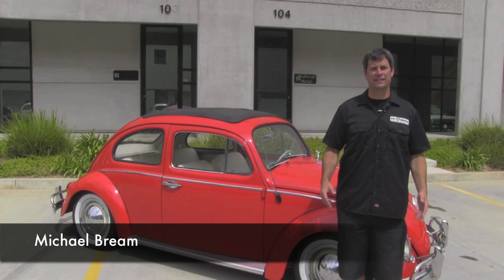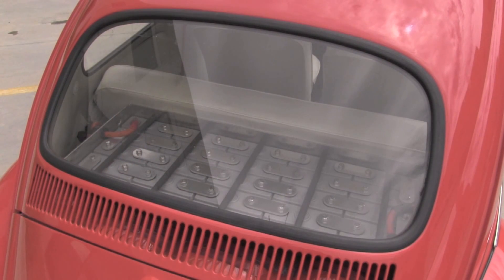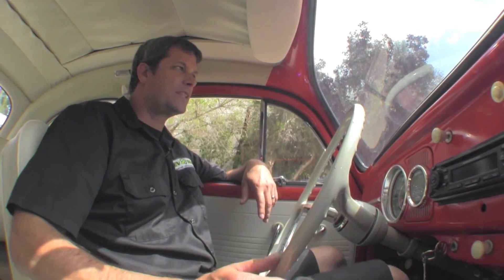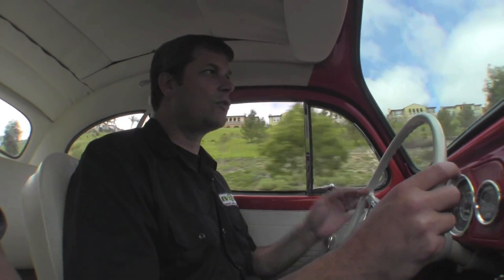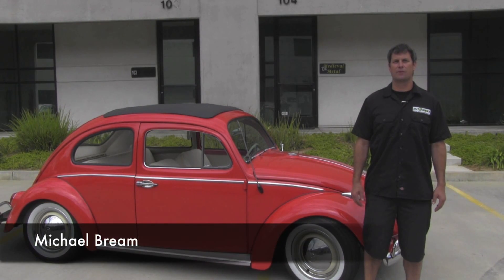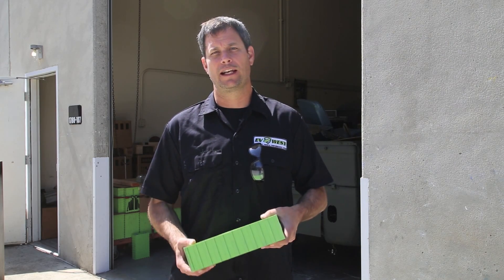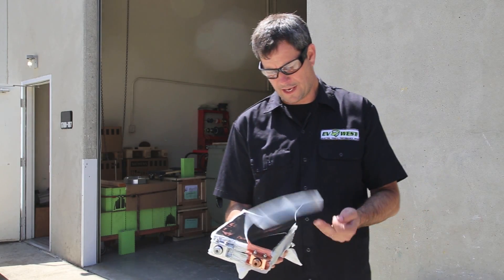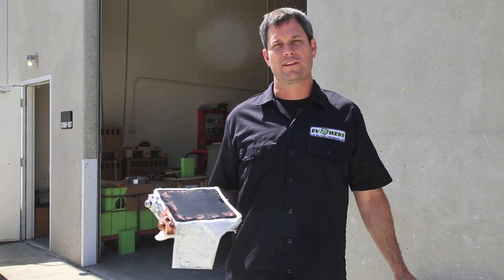Electric Vehicle Conversion - 1963 VW Beetle - Classic car electric vehicle conversion series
The team from EV West will take through the conversion of this classic 1963 VW Beetle to a emissions free electric car.

The video talks you through this classic car electric vehicle conversion covering the AC motor, controller, aluminum controller mount, charger, adapter plate, flywheel coupler, water cooling plate, water pump, radiator, instrumentation, throttle controller, DC/DC convertor, engine bay mounting boards, and firewall cover.

After mounting this kit, the only thing left is to add a battery system, and you are ready to drive.

In the second part of the video the team takes your through what is inside a Lithium Iron Phosphate battery and how it works.

This video is the first in a series of classic car electric vehicle conversions.  So if you are interested in your own DIY EV, electric vehicle conversion, or electric car conversion then this video is a must see.

This conversion is applicable to VW Beetle models from 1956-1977.

Best sustainable homes, green homes, and tiny house series